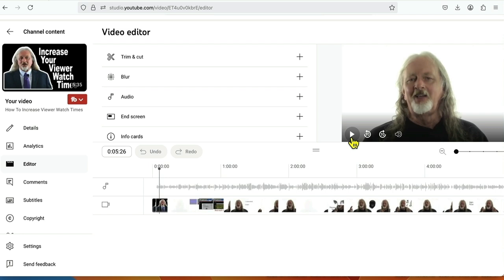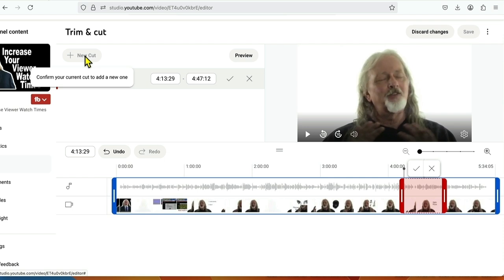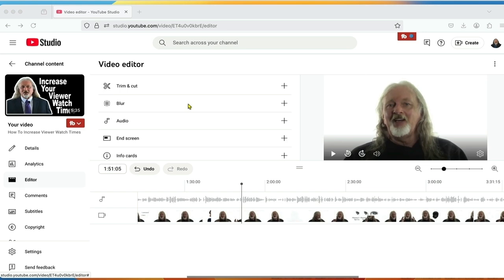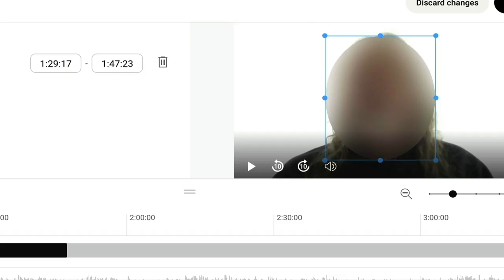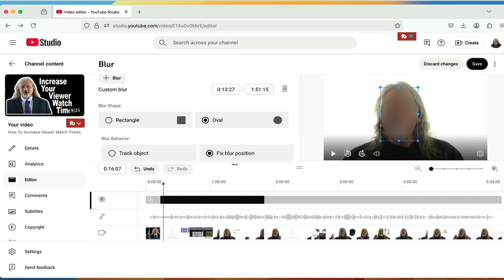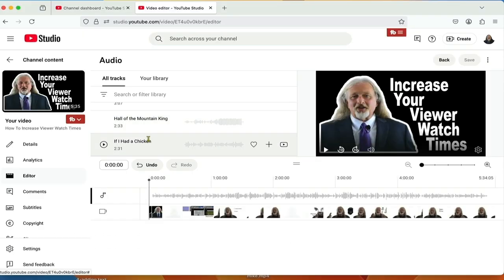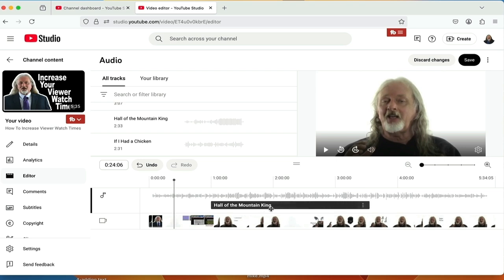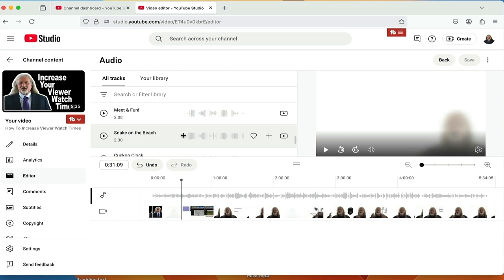How to edit a video after posting using the YouTube Editor In 2025.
Video editing. How to edit a video after posting without losing view, subscriber, or like counts using the YouTube Editor. That’s the purpose of this video.

The good thing is that using these editing techniques will not affect analytics compiled thus far for your video. As I mention in the video, doing any of these may not show up on your video when it plays on YouTube for a bit of time. Depending on the length of your video and other factors, it could take minutes, hours or even perhaps a day for YouTube to re-render your file. So don’t panic if you don’t see the change show immediately.

CHAPTERS
0:00  Introduction
1:21 Getting to the YouTube Editor
1:39 Trimming a video
3:56 Cutting a video clip
5:40 Creating a face blur
8:48  Custom blurs
11:23 Adding music to your videos

--Mike McMillan